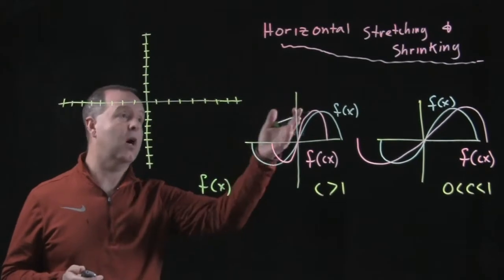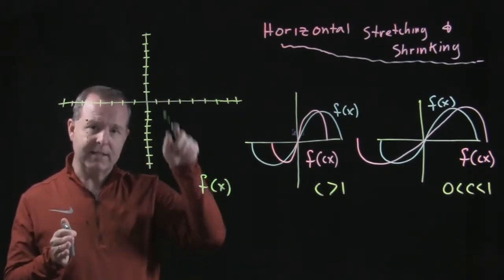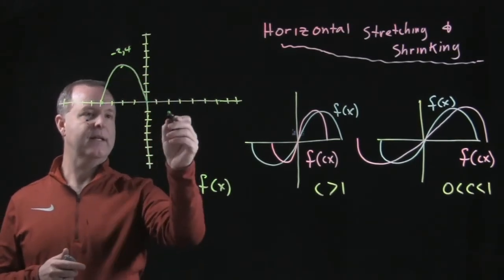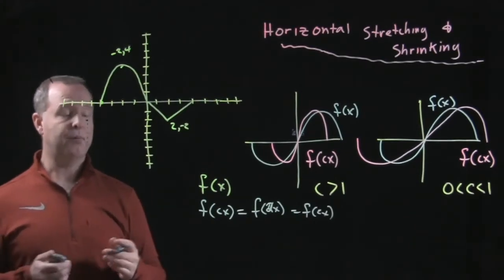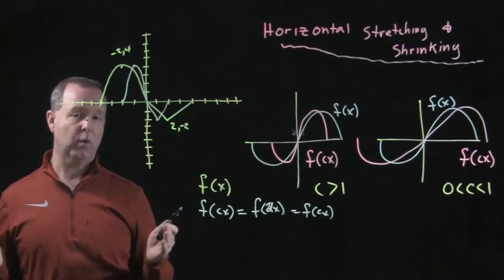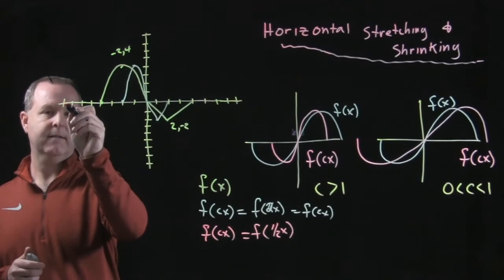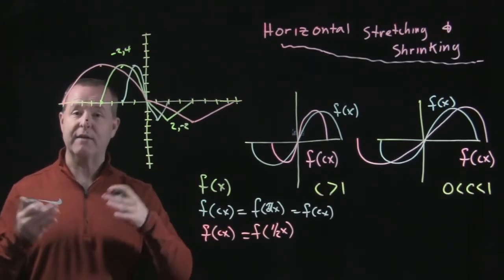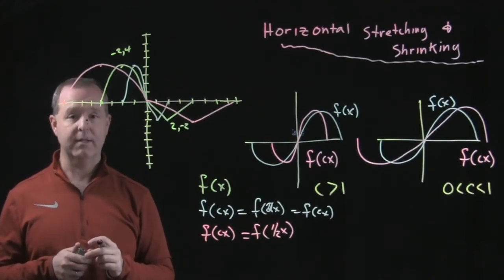Horizontal Stretching and Shrinking a Graph